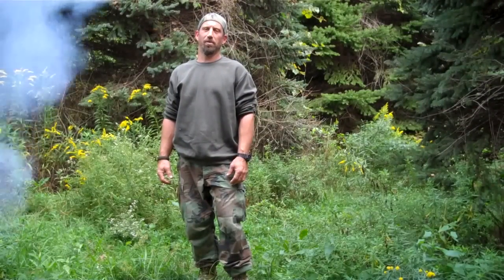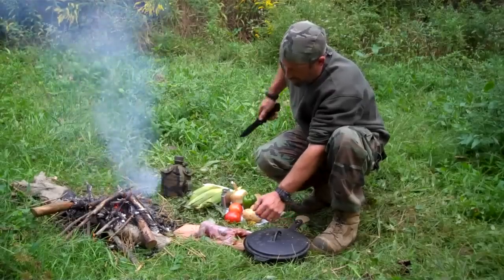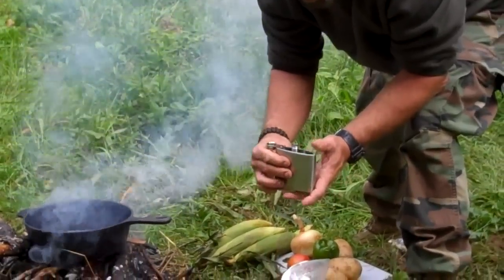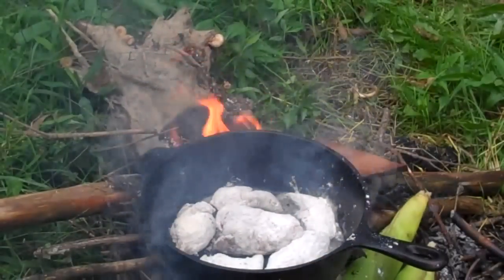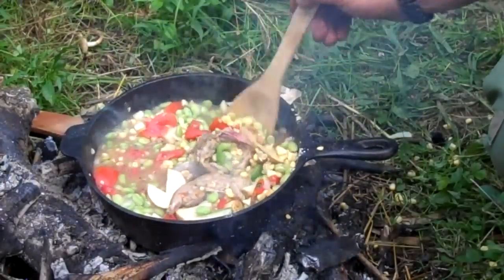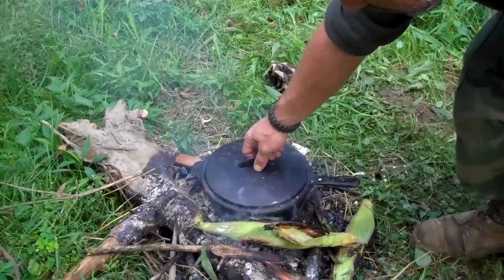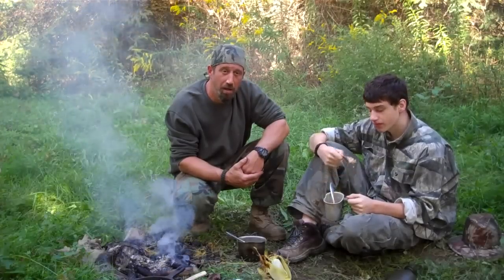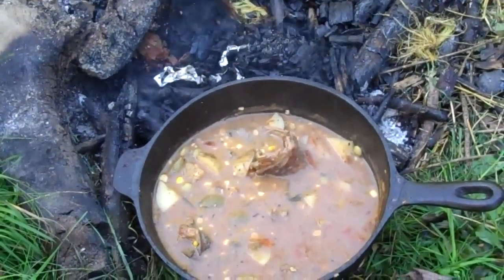Sean's squirrel hunt & Brunswick Stew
Sean's first squirrel hunt of the season and we cooked up some squirrel stew after the hunt on the camp fire..This recipe is from the first published recipe book in the colonies in year 1742